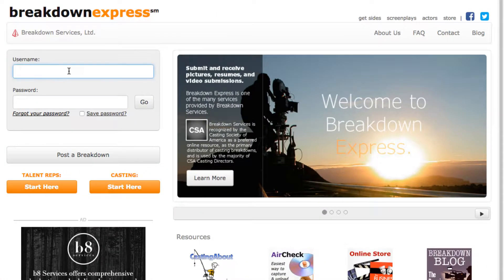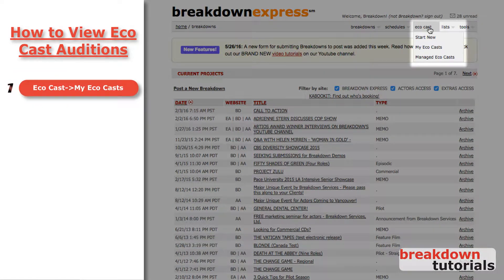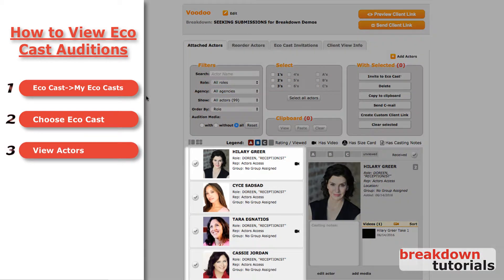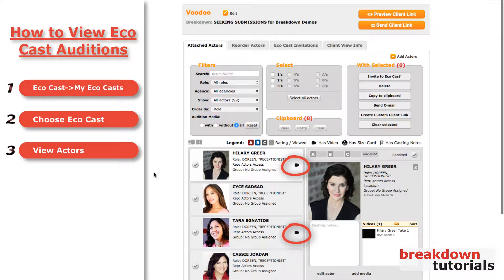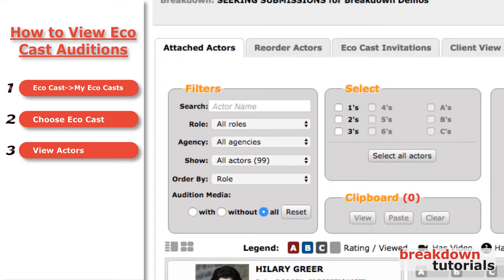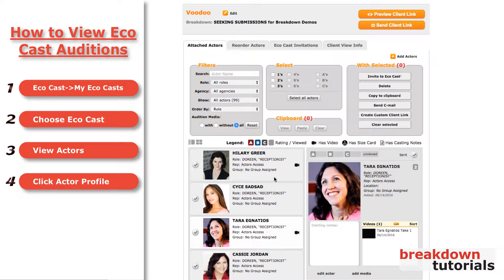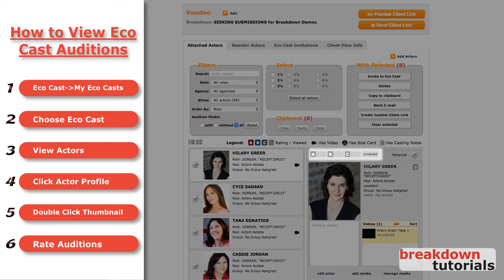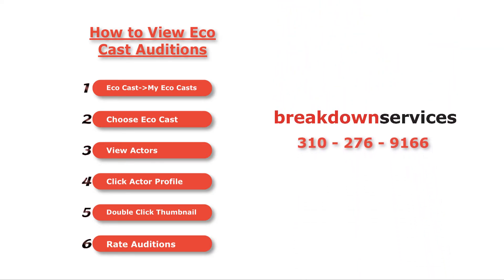[out-of-date] EC 4 How to View Eco Cast Auditions